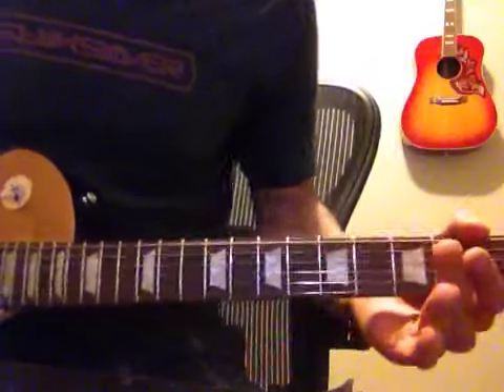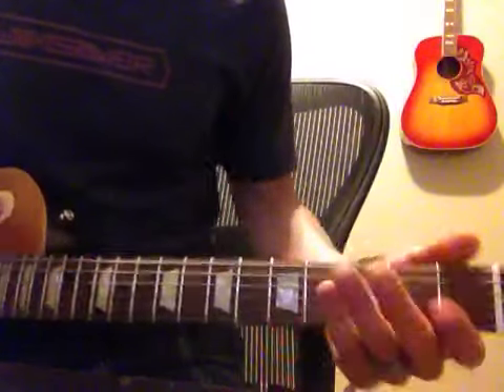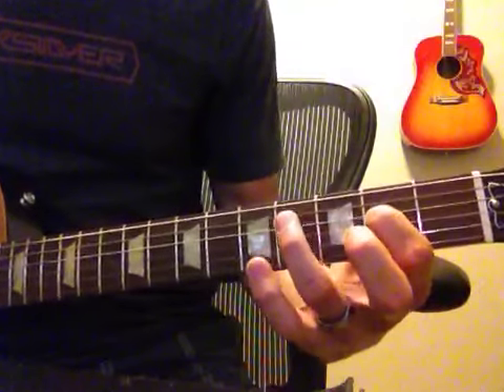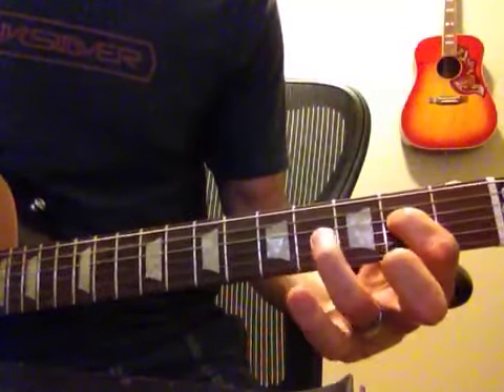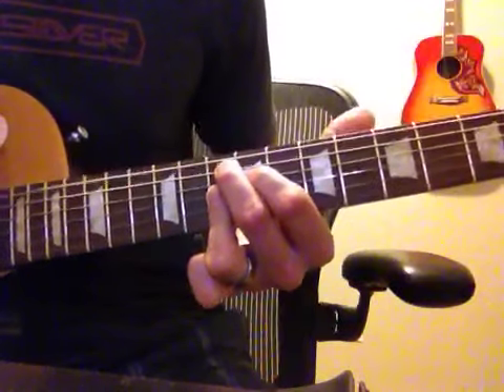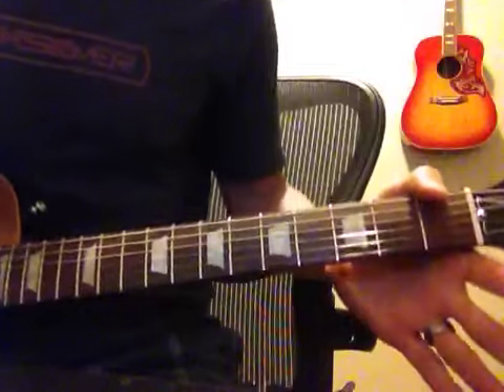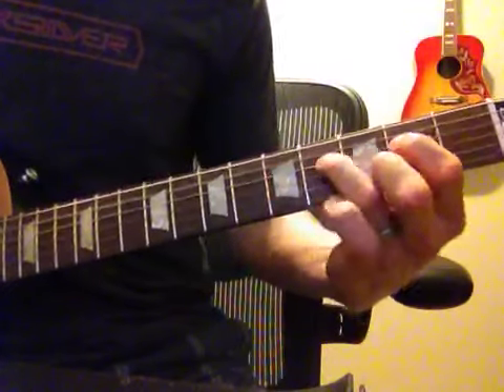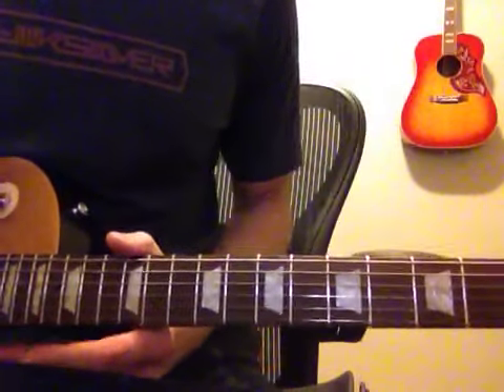Led Zeppelin Custard Pie guitar lesson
No guitar solo however I learned this one from watching a video performance of Page playing with the Black Crows.